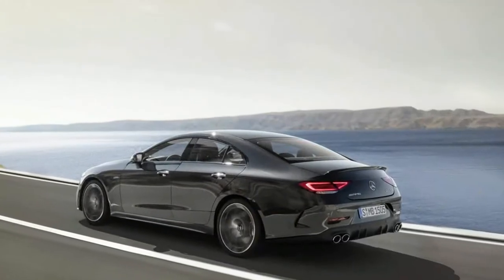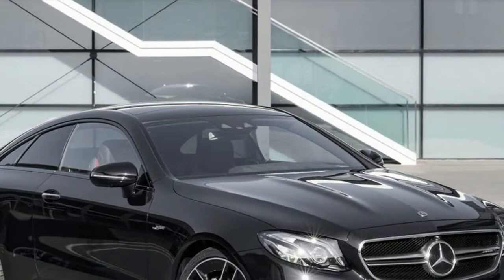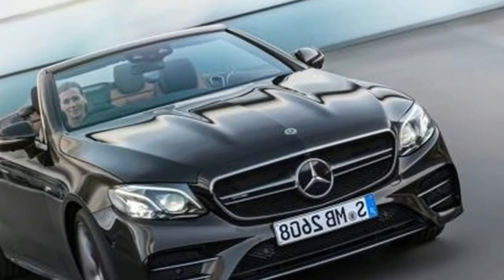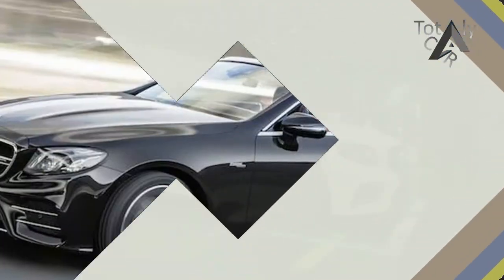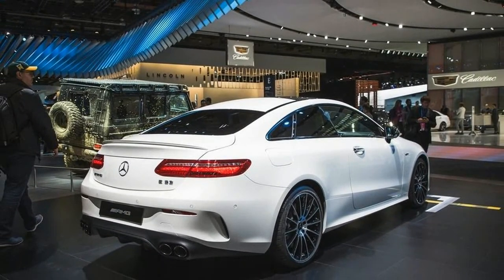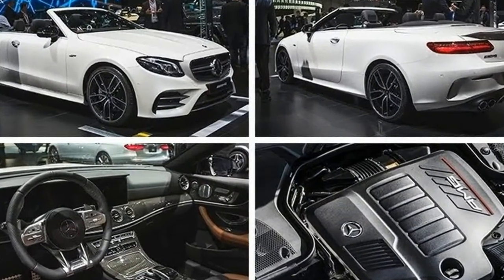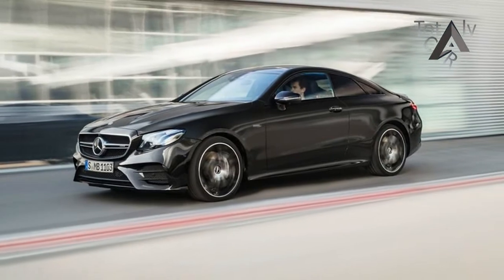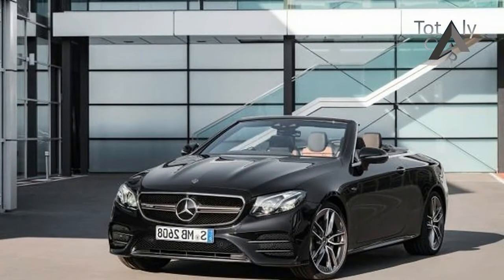WOW AMAZING !!!2018 Detroit Auto Show 2019 Hyundai Veloster Stays Quirky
WOW AMAZING !!!2018 Detroit Auto Show 2019 Hyundai Veloster Stays Quirky - Hyundai’s upcoming, second-generation Veloster hatchback caught wearing the least camouflage we’ve seen yet. In fact, this particular red Veloster, all spiffed up with a contrasting gloss black roof, black wheels, and a full complement of aero addenda, appears to be wearing no visible camouflage at all for its late-night photo shoot. So what you see is pretty much what Hyundai will sell once the new Veloster makes its way into showrooms.

Popular Post !